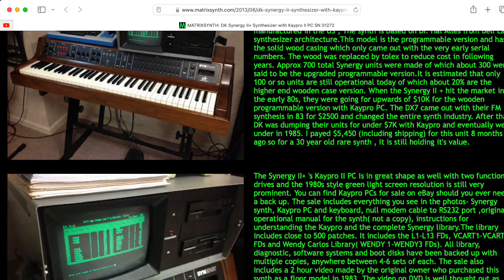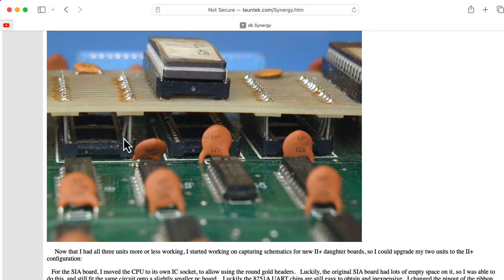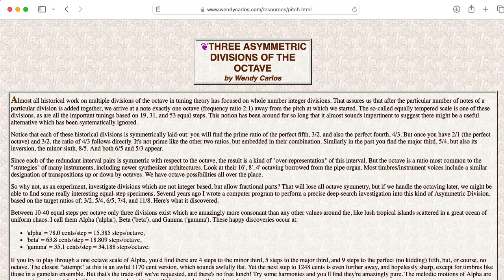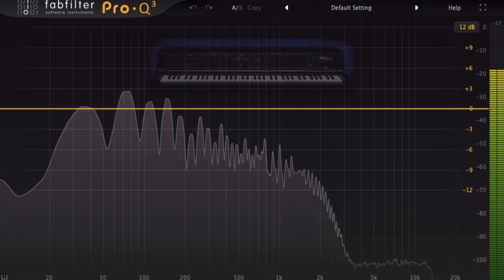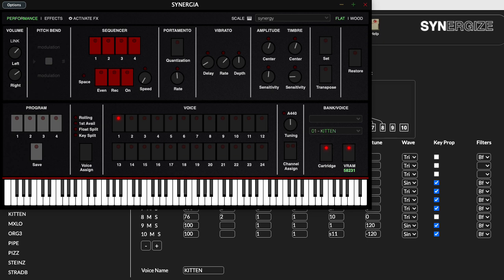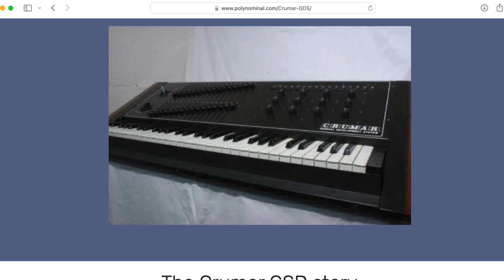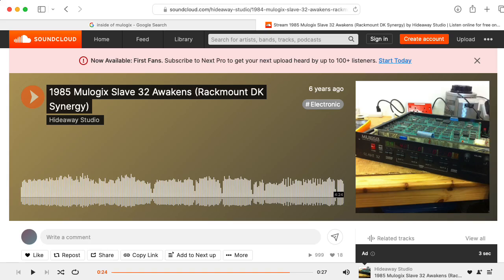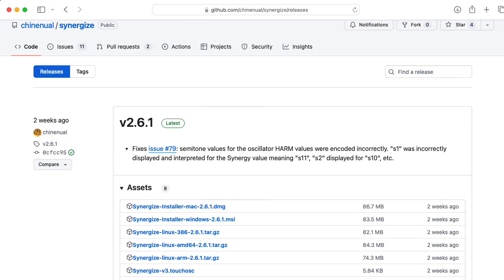DK Synergy: Origins of an Additive/FM Synthesis Powerhouse (Synergia softsynth + Synergize editor)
Expose Online reviews of Digital Moonscapes & Beauty in the Beast by Wendy Carlos

0:00 -- Introduction
1:57 -- Famous users
3:01 -- Sample packs
3:17 -- Synergia softsynth
4:13 -- Synergize patch editor
5:09 -- Bell Labs/Hal Alles synthesizer
5:49 -- Crumar GDS
6:45 -- Mulogix Slave 32
7:16 -- Setting up Synergia+Synergize
9:23 -- Patent
9:37 -- Facebook group
9:58 -- Dani Wilson
10:14 -- Alex Ball